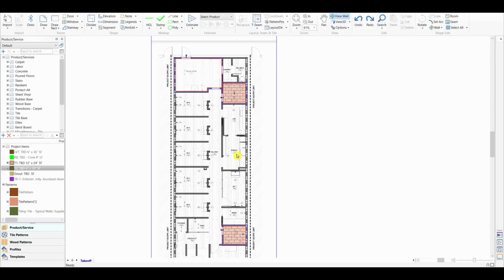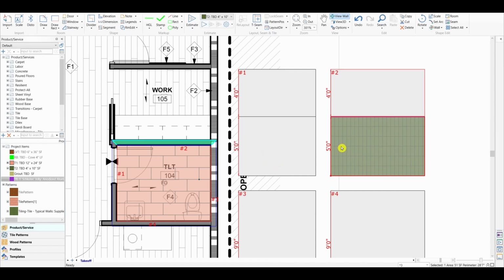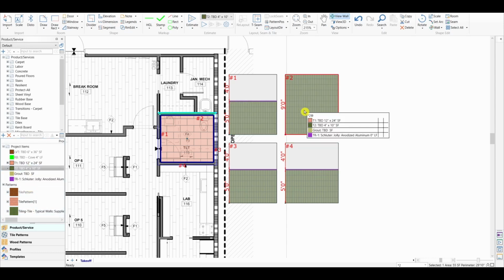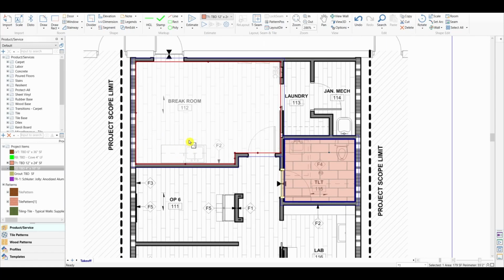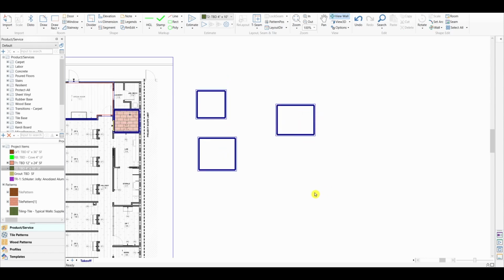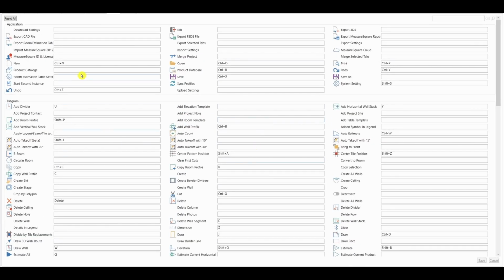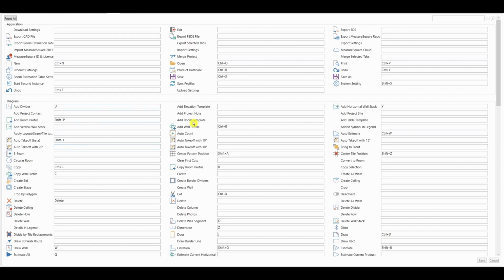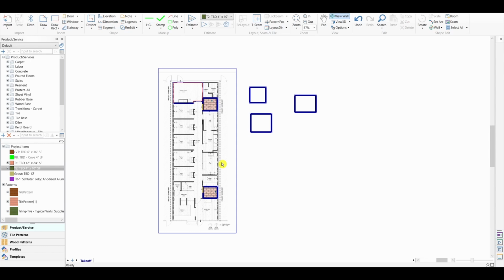Hotkeys | Measure Square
Setting up hotkeys is one of the easiest ways to speed up your takeoff process.